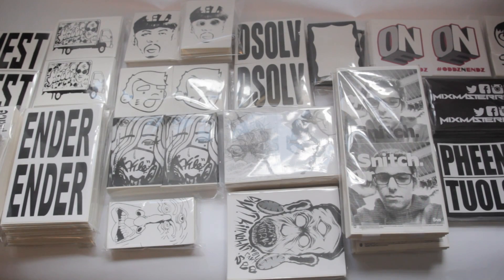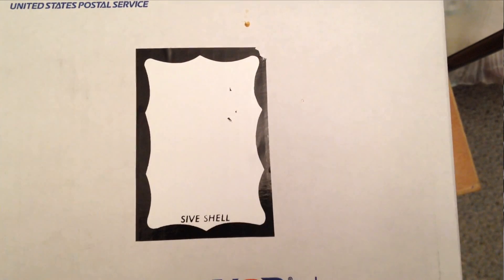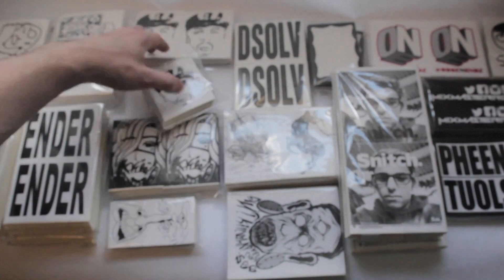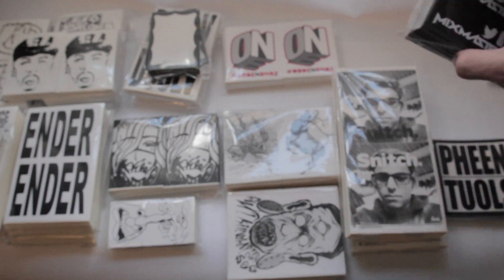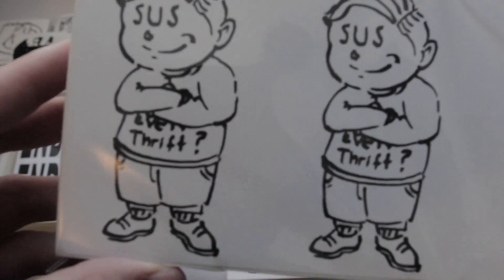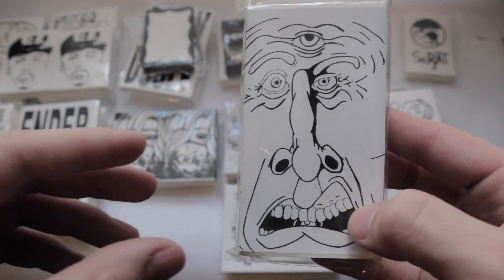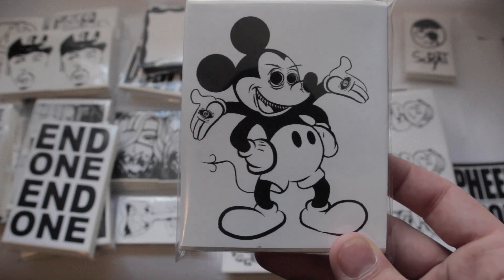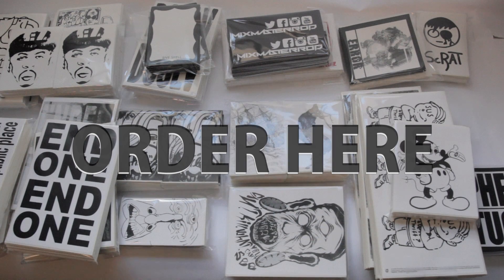Lenz, Scrat, and Phenn Graffiti Sticker Print Update #52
Interested in custom stickers? Check out my web store for more information on how to order

Nest:
Skee:
Dsolv: IG: lorne_malvo559
OddzNEnds: IG: Oddznendzboston
Pheen: IG: _vcxm_
Snitch:
Dirty Work Art: IG: DIRTYWORKART
Zeks: IG: zeks2013

Metal:
Ender: IG: olympxs
Photo Works: IG: photo_works
Error:
GT5: IG: gt5driftr